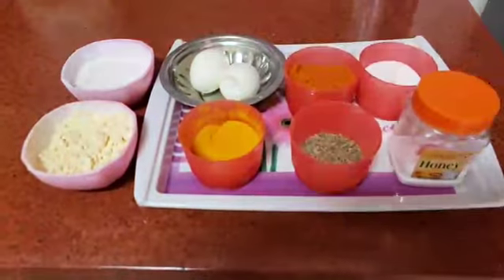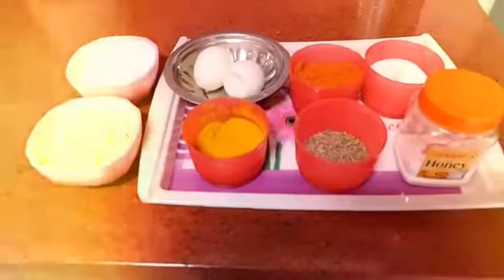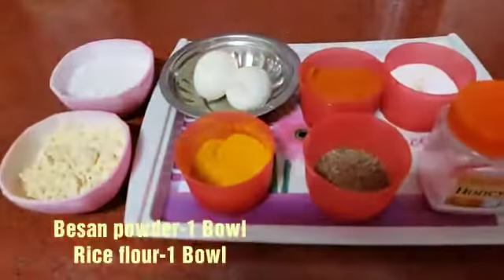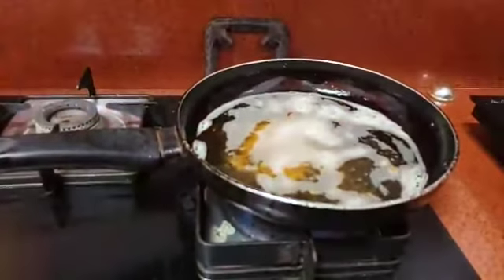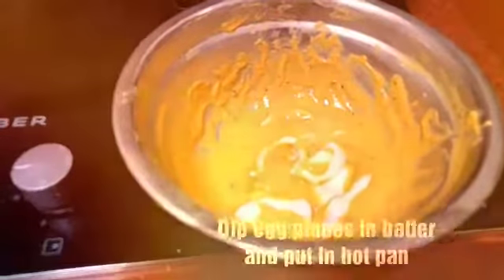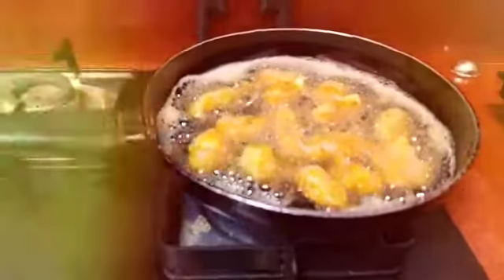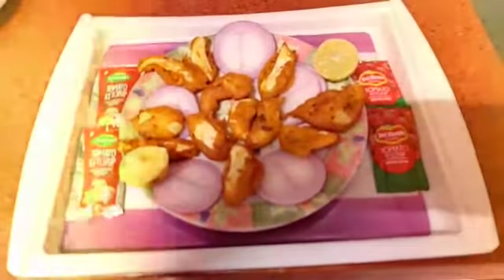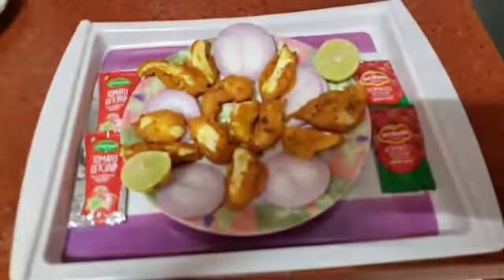Egg Bajji,Tasty crispy egg bajji,egg pakodi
Hello Friends,
Welcome to Keethus Vlog.

Today i will present you how to make Egg Bajji.

Required items for preparation
Boiled Eggs-2
Besan powder-1 Bowl
Rice Flour-1 Bowl
Salt-As per taste
Red chilli powder-2 table spoons
Turmeric powder-1/4 table spoon
Ajwain-1/4 table spoon
 Cumin seeds/powder-1 table spoon.

Preparation
Firstly cut boiled egg  into pieces next take bowl add besan powder,rice flour,red chilli powder,salt,ajwain,turmeric powder,baking soda and mix all ingredients with water.Once batter is ready dip egg pieces in batter and put in hot oil. Fry for 5-8 minutes then raw banana will turn into golden colour.
 Egg bajji is ready.
Now you can serve hot hot bajji in plate with tomato sauce,chilli sauce,onions and lemon.